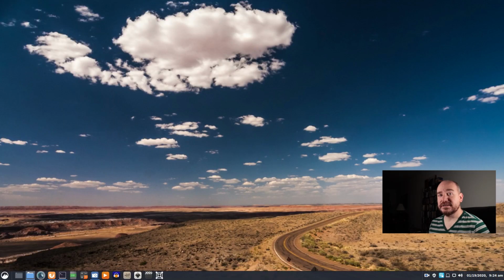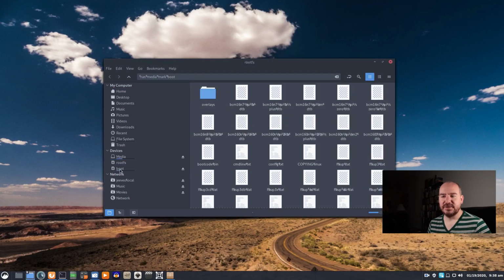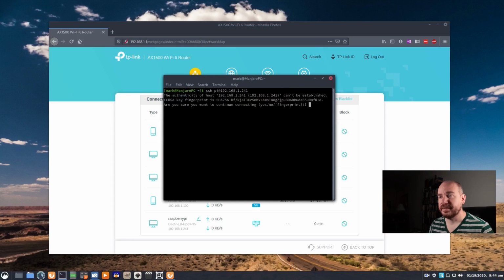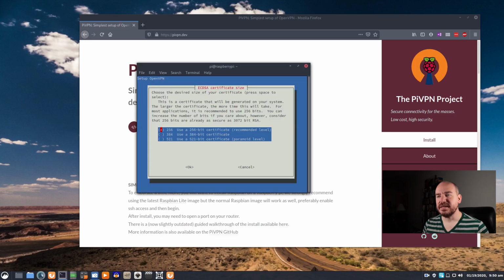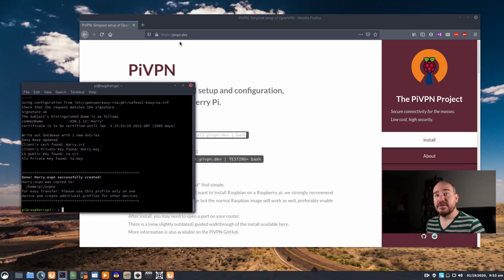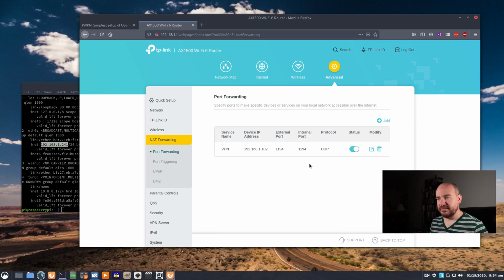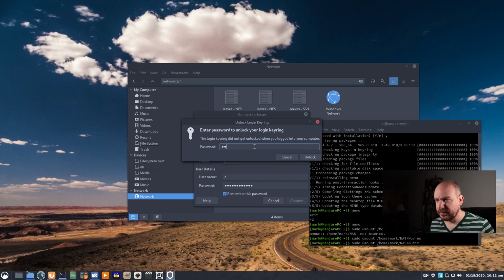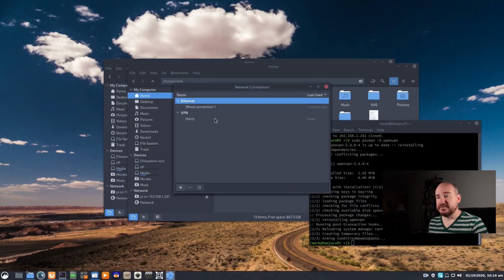How to use PiVPN to create a VPN connection to your home network for free using your Raspberry Pi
In this tutorial, I'll show you how to set up a free VPN to connect a device to your home network from any outside network.  With this, you can access files hosted on your home network from any coffee shop or hotel room. It's crazy useful!  We'll use PiVPN and some command line fun and go through the complete process - from downloading and installing Raspbian, to importing the OpenVPN configuration file generated by the Pi server.